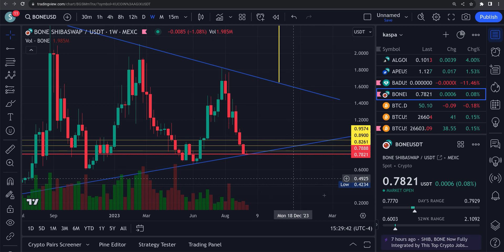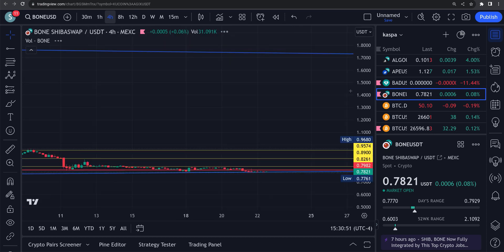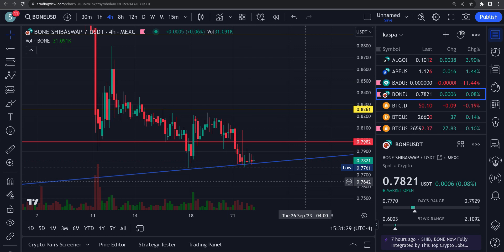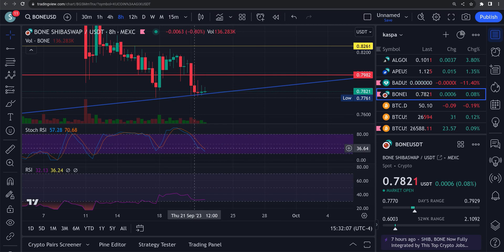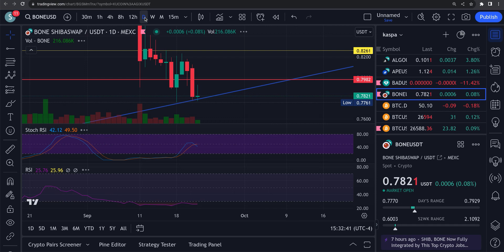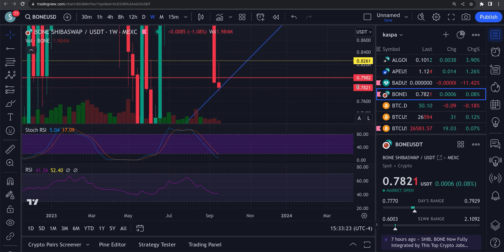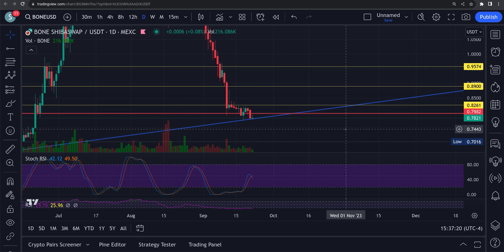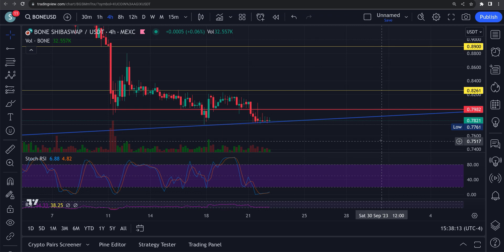BONE SHIBASWAP WEEKLY RSI ALMOST RESET....PRICE HOLDING GROUND !!!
kaspa:qzsyf504zglg3d7r3y7mfcfne6rrdjas7gdds3eqfly3plxalch5s5vwnezsd

1 MONTH ONLY $14.99 LEARN TO TRADE VIDEOS LEVEL 3 MEMBERSHIP